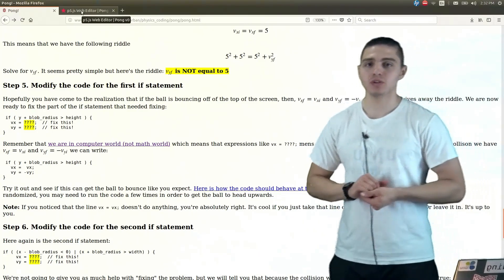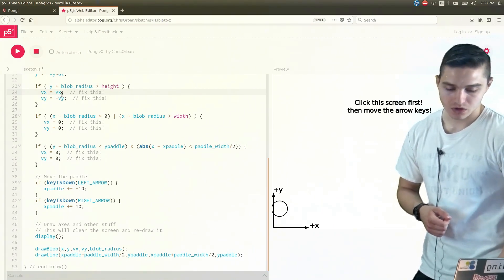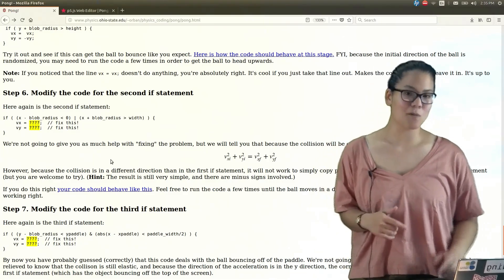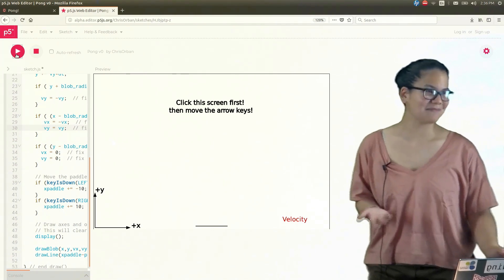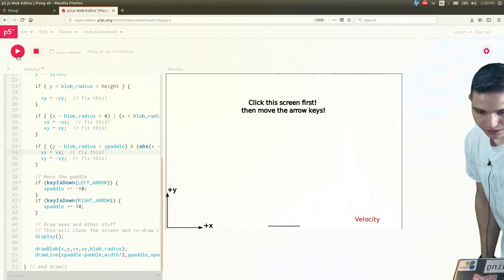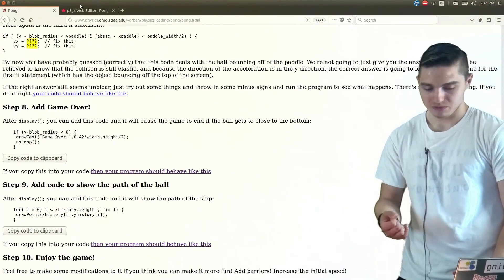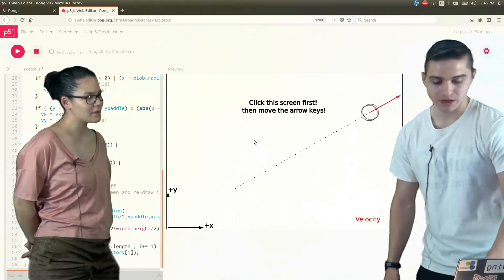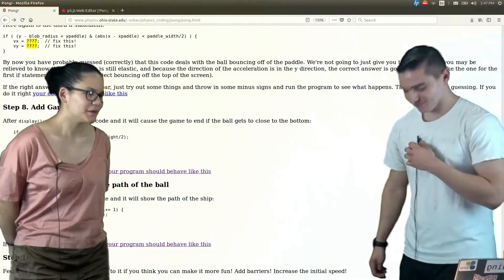The Pong Game (Part 3)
This is part 3 of 3 videos on the Pong game. Here is the code we are starting with: